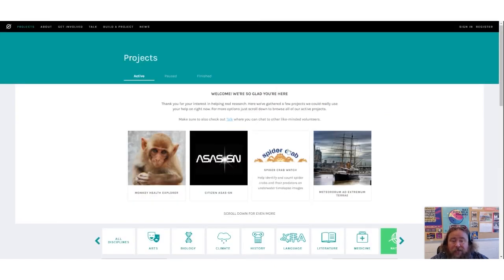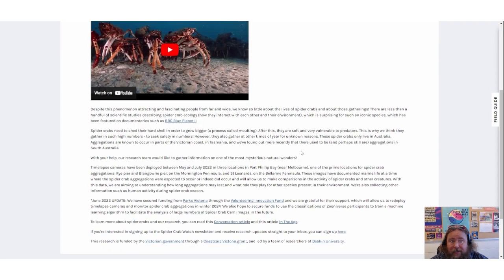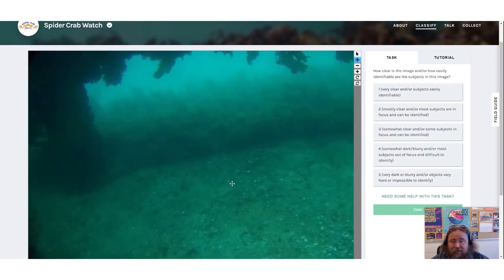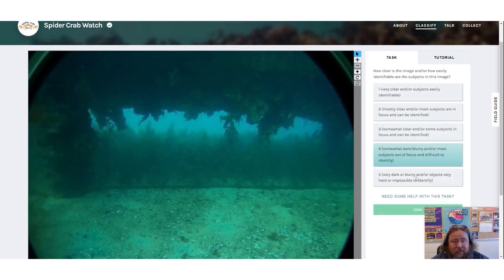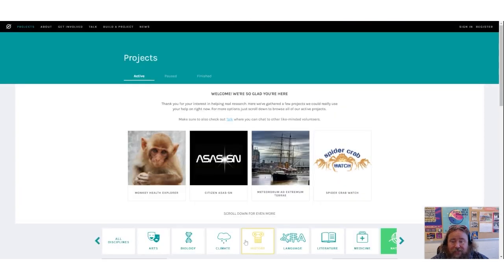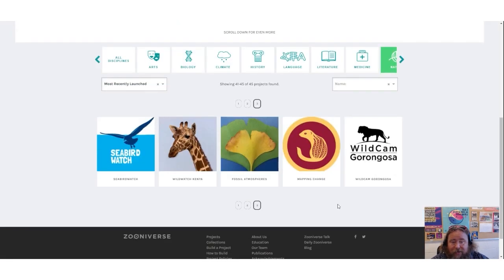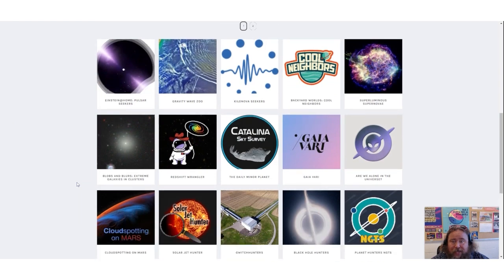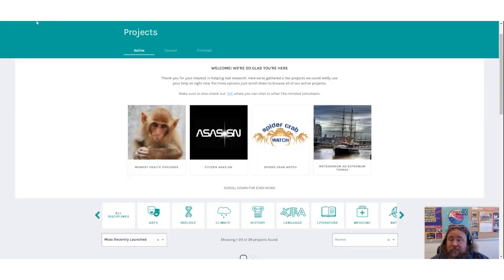Emerging Edtech with Tim Needles: Zooniverse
These short videos under 5 minutes share emerging educational technology for teachers and administrators. This episode features the Zooniverse citizen science web portal.